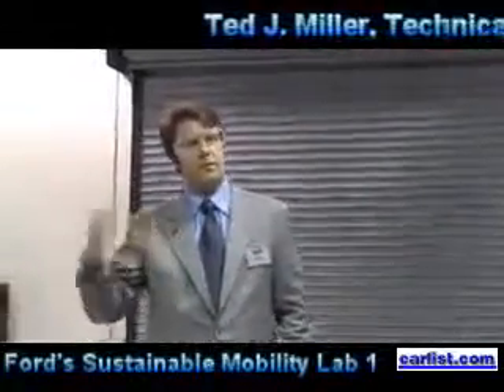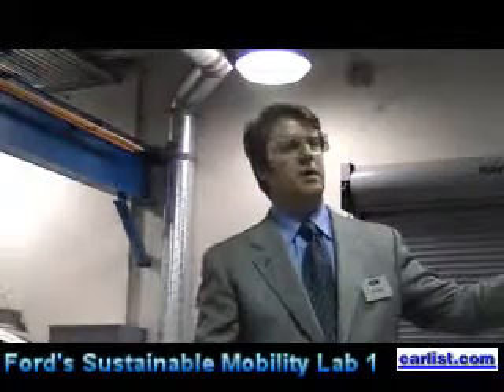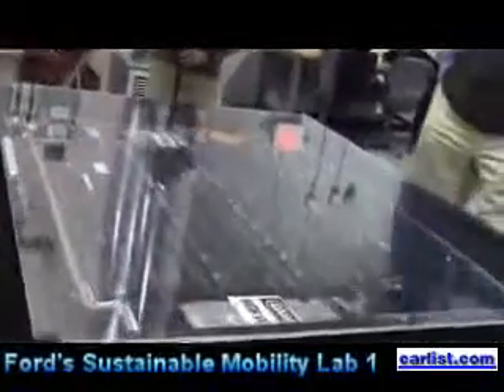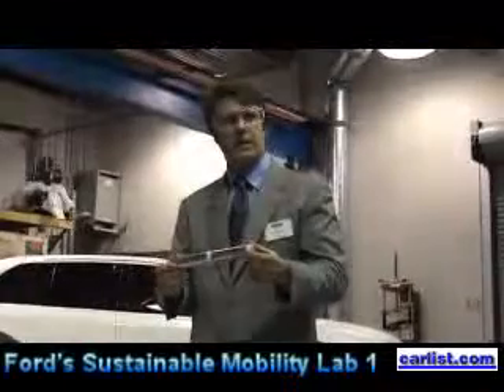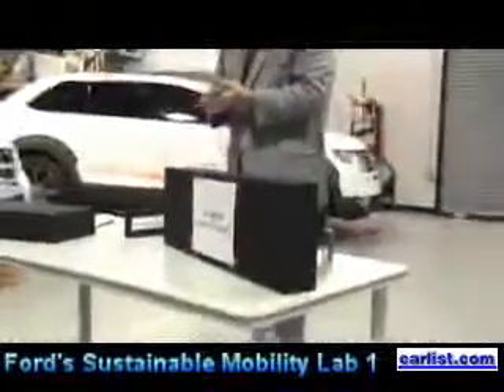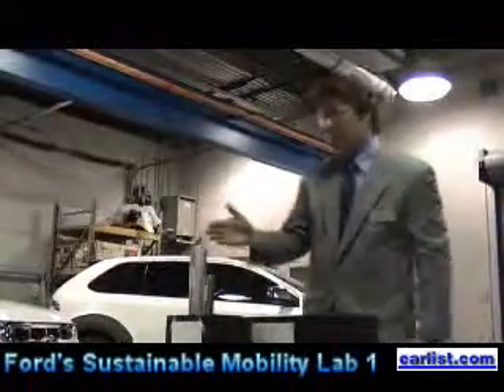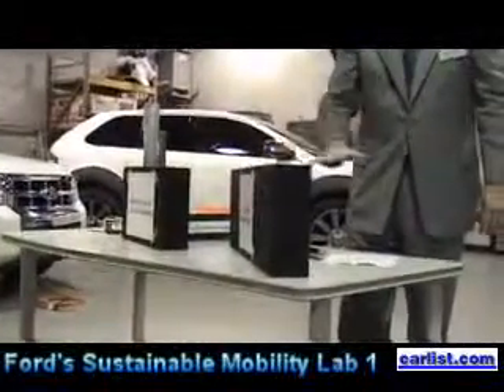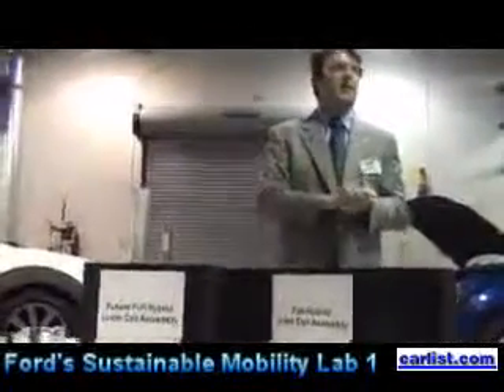Ford's Ted J. Miller, Advanced Battery on nickel-metal hydride or lithium-ion (Li-ion) batteries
Lou Ann Hammond, CEO, talks to Ted J. Miller, Technical Leader, Advanced Battery Technology, Research and Advanced Engineering, Ford Motor Company, Sustainable Mobility Technologies Lab I about current nickel-metal hydride, and developing lithium-ion (Li-ion) battery technologies versus the challenges of a plug-in electric vehicle.

Ford's goal is a 10-12 kilowatt hours battery equaling 25-30 miles of electric driving range. 10-12 kilowatt hours is energy amount used in a US household daily.

Packaging of a Li-on battery modules must be out of vehicle crush zones.
Reducing size and boosting power of Li-on batteries will reduce production costs unlike Plug-in electric vehicles which need 50% more power and eight times the energy content than the current Escape nickel-metal battery gasoline hybrid vehicle.